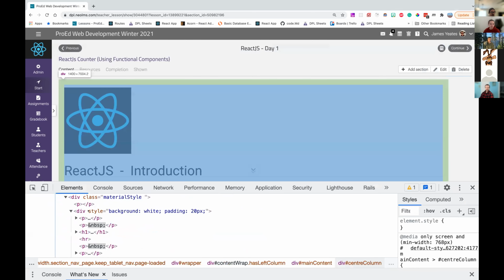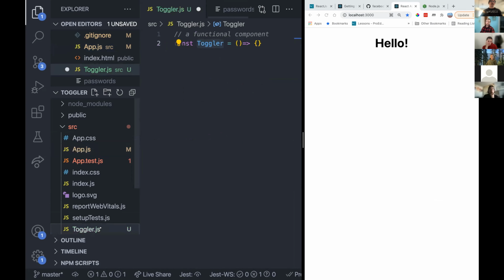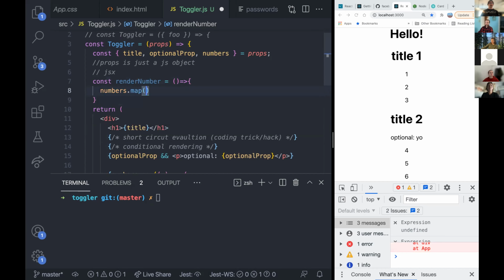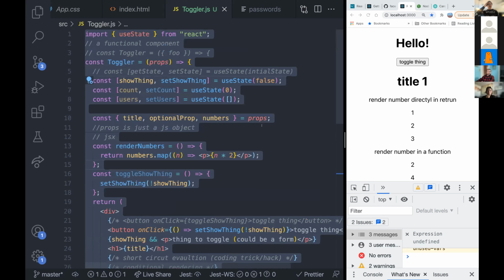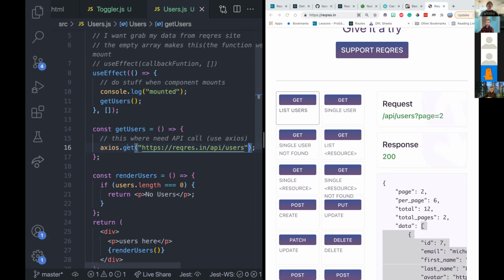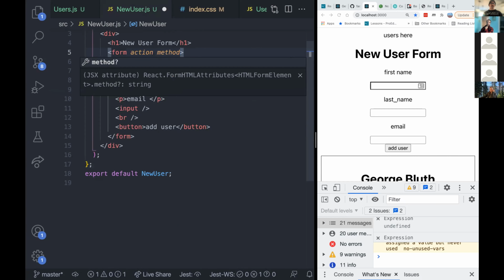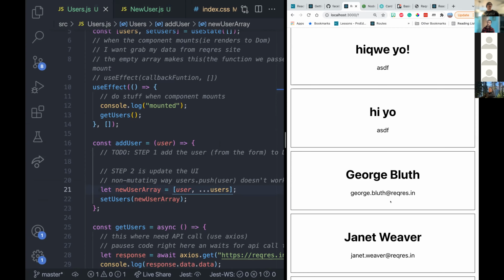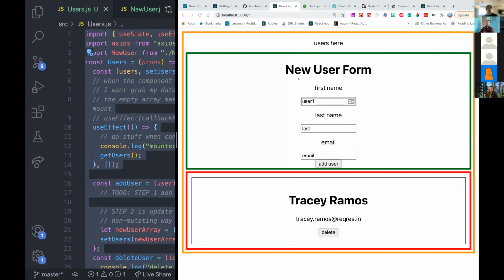React CRD 11/23